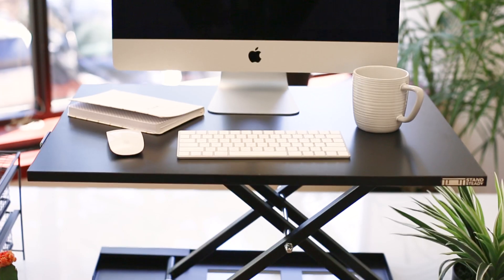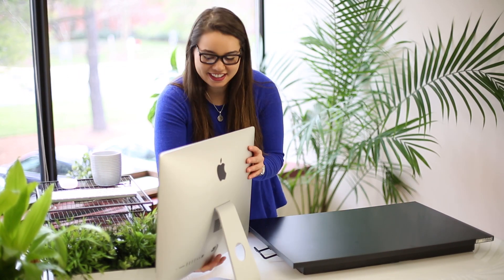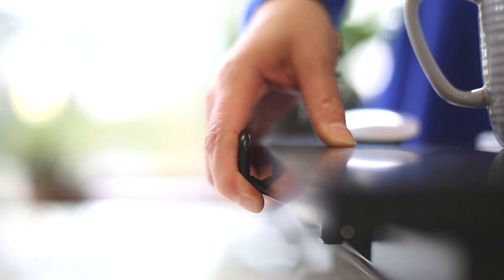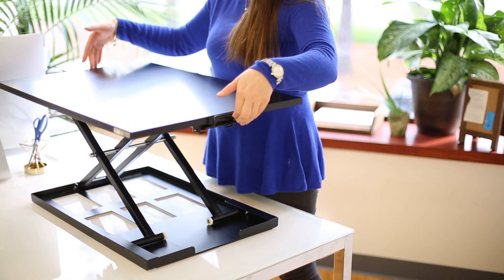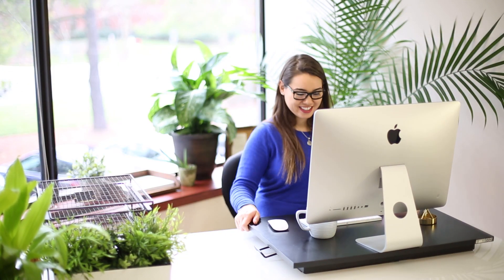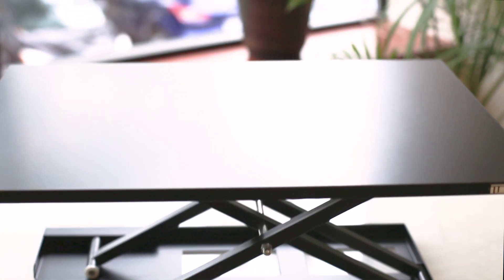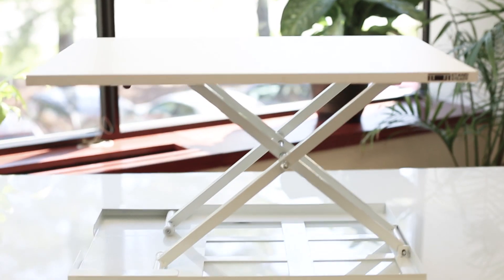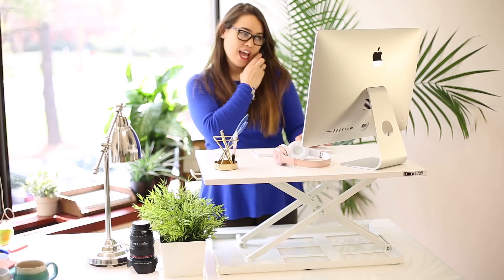The X-Elite Pro Series Standing Desks by Stand Steady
The X-Elite Series is a modern height adjustable sit to stand desk that will instantly convert your existing surface into a standing desk. This converter features a large single flat surface that has space for your monitor, laptop, keyboard, mouse, and more. The series was designed to fit into any workspace. It adjusts with an easy to use ergonomic handle with pump lift assist. This means your new desk will raise and lower with ease. Plus it rises straight up without moving out into your personal space. Use the handle to set your new desk to your perfect height for standing or lower it completely to take a sitting break. This lightweight easy to use sit stand desk comes fully assembled and is ready to use in an instant. The X-Elite Pro is 28" x 20" and now comes in 4 colors Black, Cherry, Maple and White. Or if you need a little extra space, our XL version is 36" x 24". Customize your office and start standing with the X-Elite Series today!